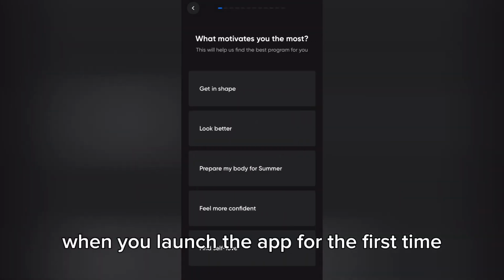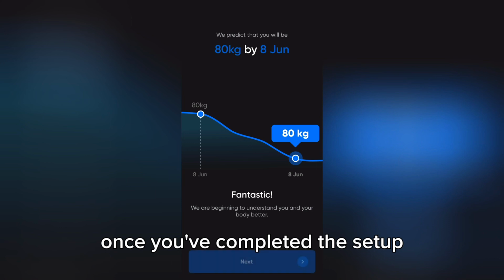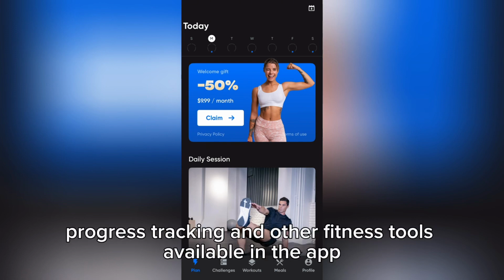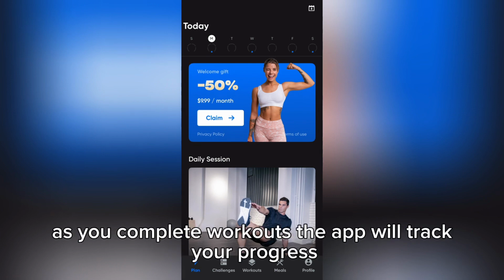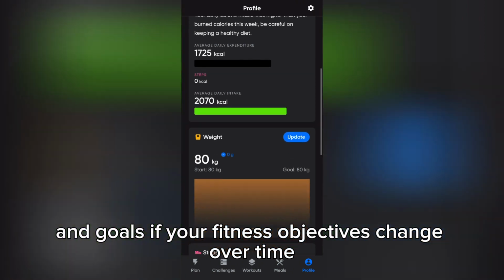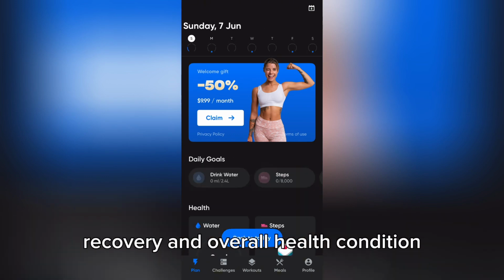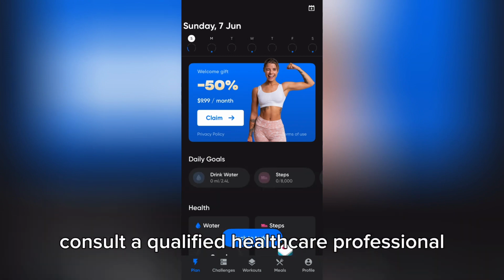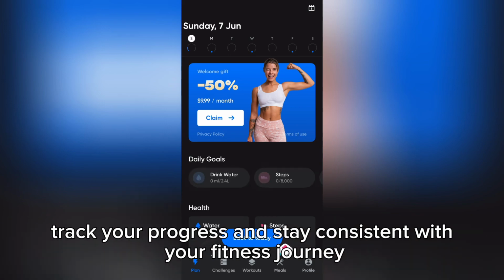How to Use Fitness Coach App (Beginner Tutorial )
Learn how to use the Fitness Coach app with this easy step-by-step tutorial. In this guide, you’ll learn how to create your profile, set fitness goals, access personalized workout plans, follow exercise routines, track progress, and make the most of the app’s fitness features. Whether you’re a beginner starting your fitness journey or looking for a structured workout plan, this tutorial will help you get started quickly.